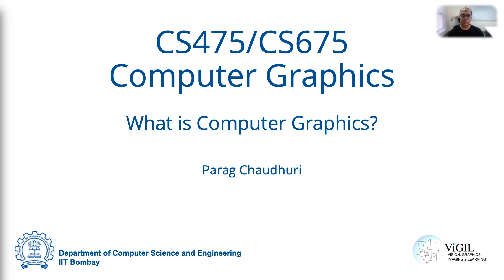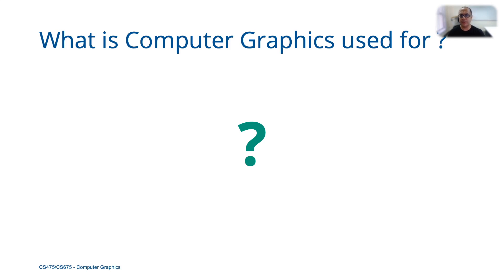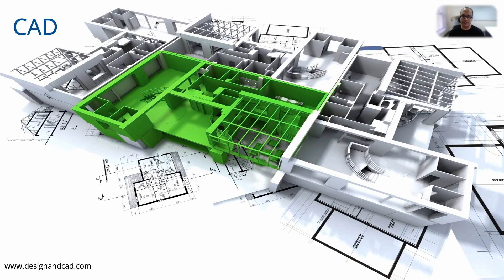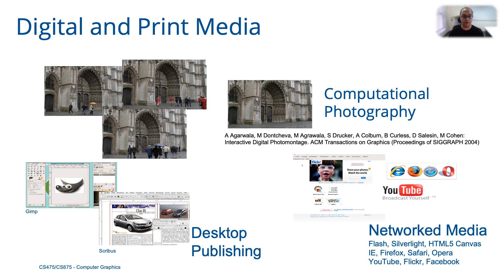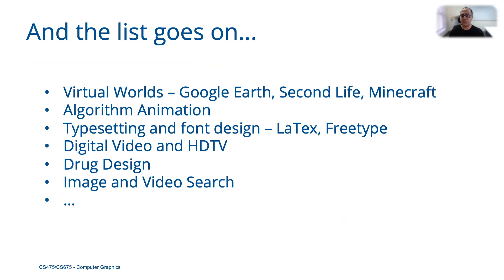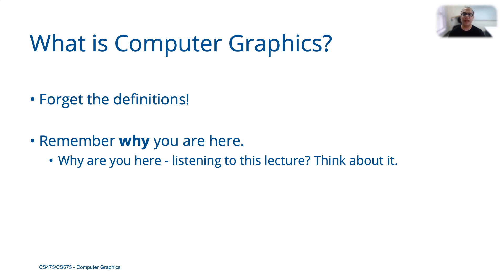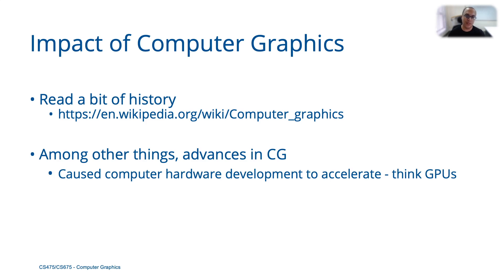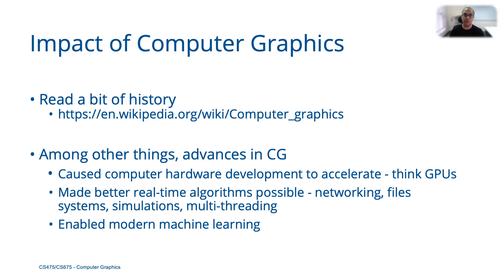Unit 1-2 - What is Computer Graphics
We try to answer what constitutes the study of computer graphics.